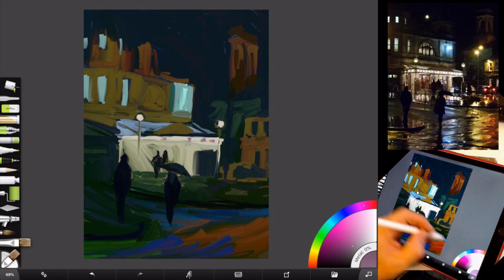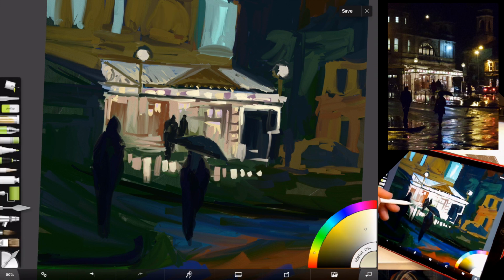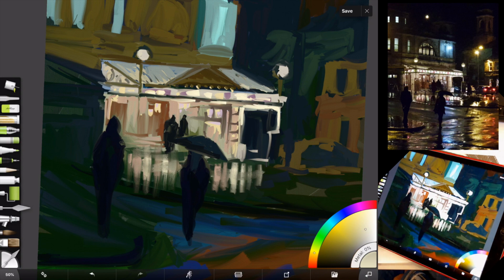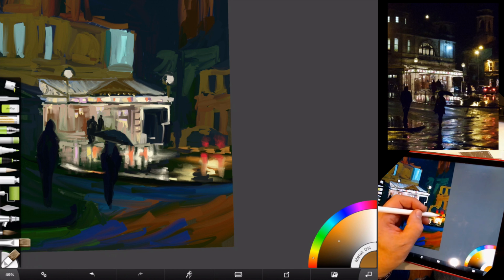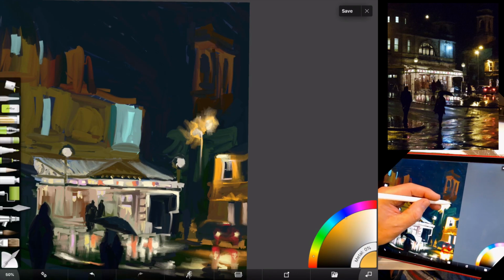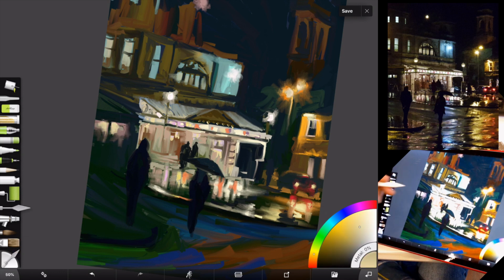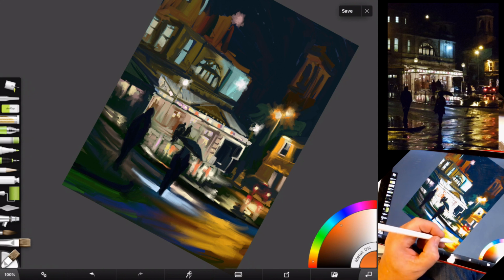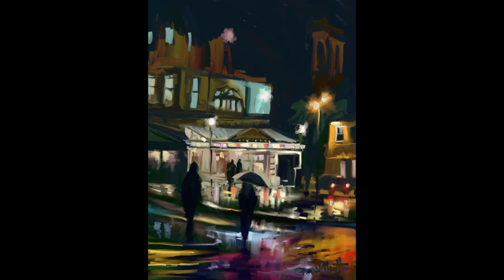Capturing wet surfaces with the 'Hard out smudge brush' in Artrage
The challenge in this painting was to capture the light bouncing of the wet surfaces. I used the hard out smudge brush to achieve this in artrage on the ipad.

Music
Dance of the flowers
Tchaikovsky
Youtube library